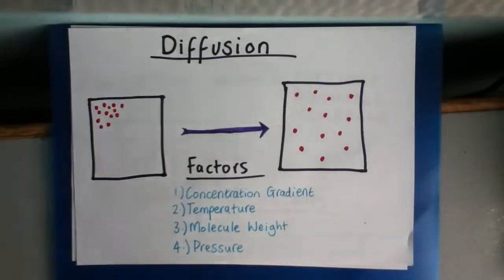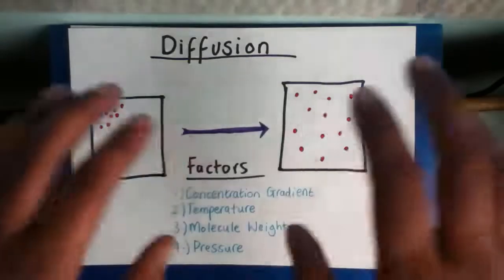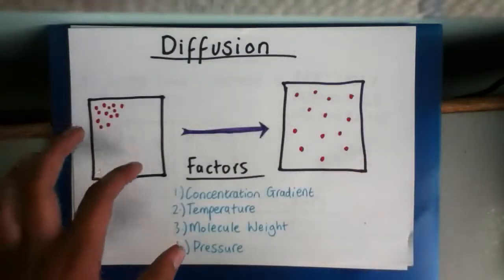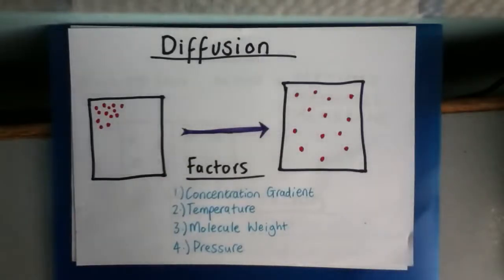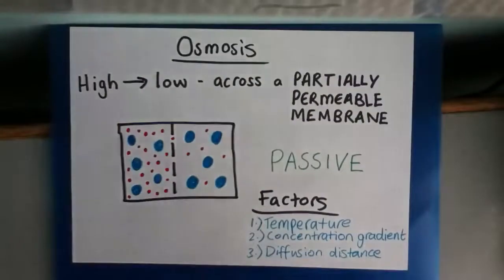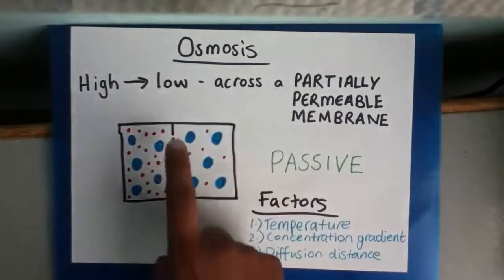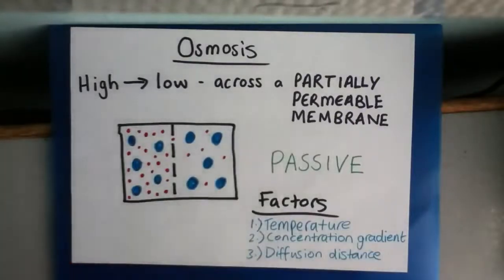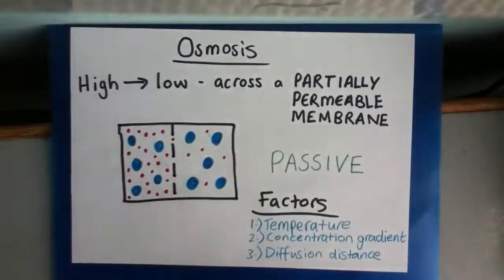Biology Help Diffusion and Osmosis explained in 5 minutes!!